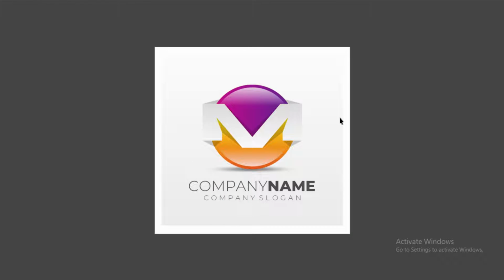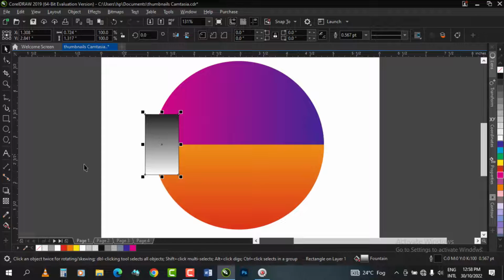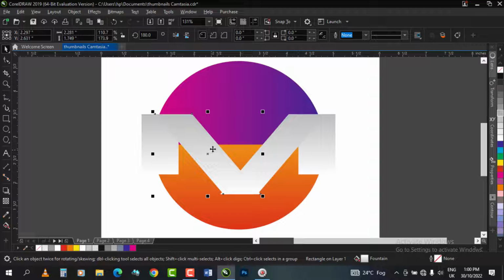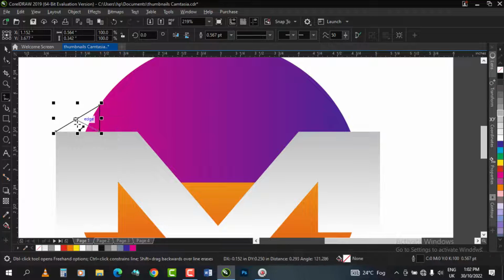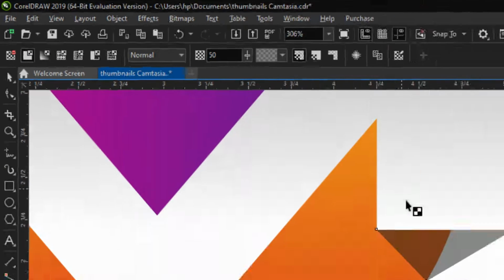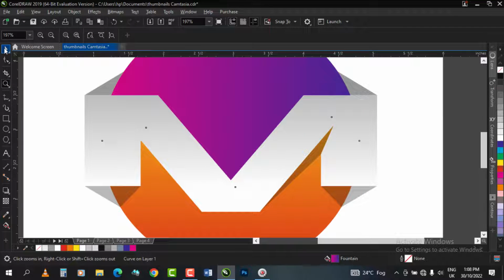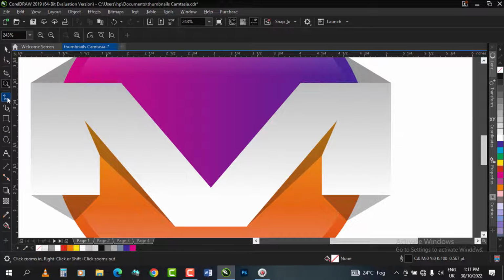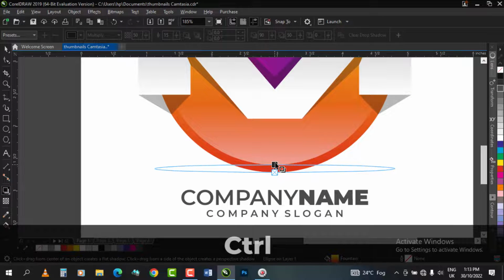How to create a 3D Logo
step  by step processing for creating a 3d logo for beginners and professionals in the field of graphic design using CorelDraw